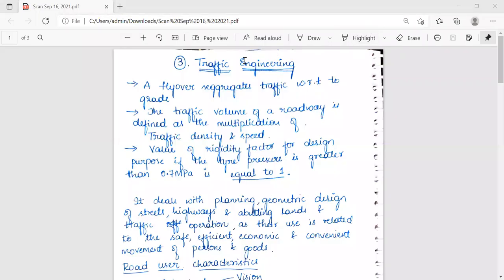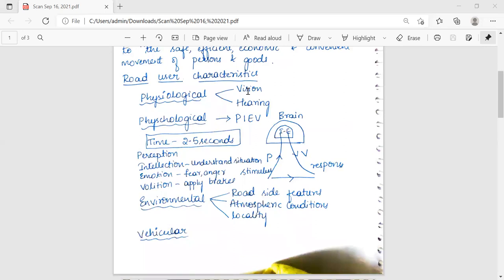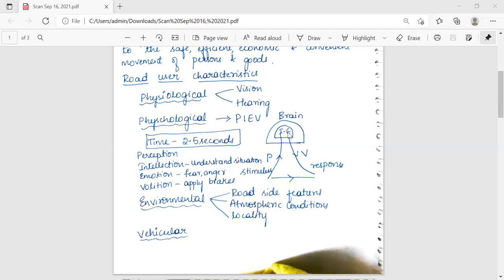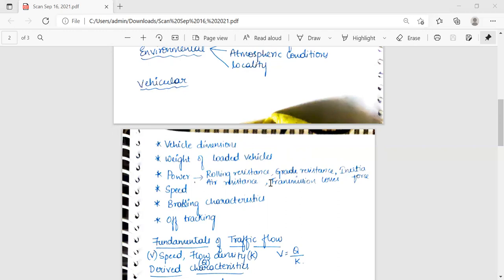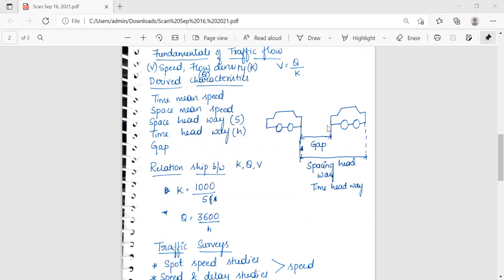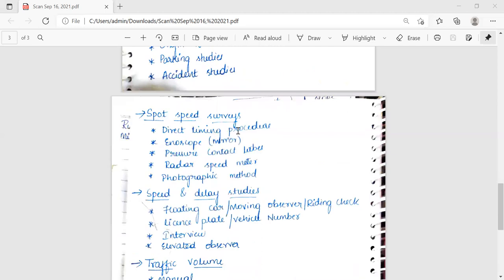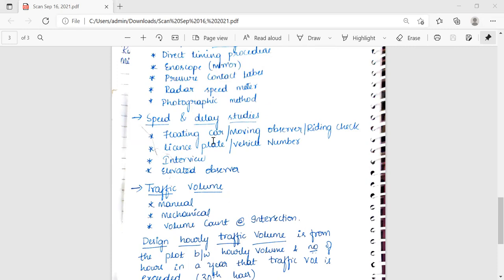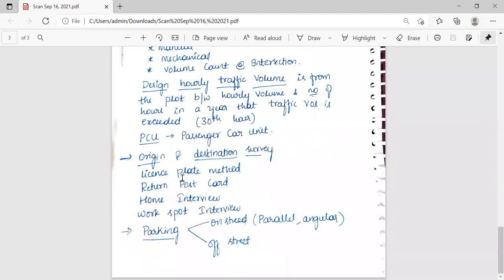Highway Engineeering-Traffic engineering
This video is for those who are preparing for government exams in this video is about traffic engineering  which is only from the exam point of view
KPSC KPWD ESE SSC RPSC ISRO ALL GOVERNEMENT EXAMS FOR CIVIL
OPSC LPSC UPPCL HPPCL SJVNL TAMIL NADU#CHATTISGARH#RAJASTHAN#GATE
NWDA LDCE THDC PUNJAB DDA AND DMRC#DSSSB#CIL#BARC
REGARDS
Ninaad Coaching Centre